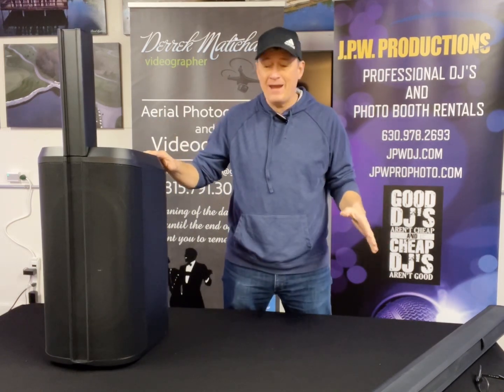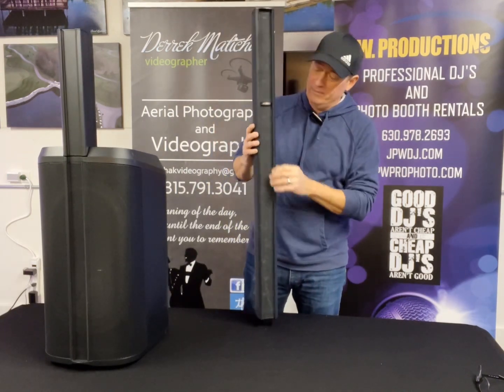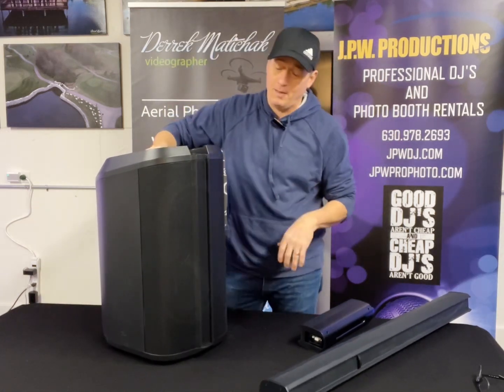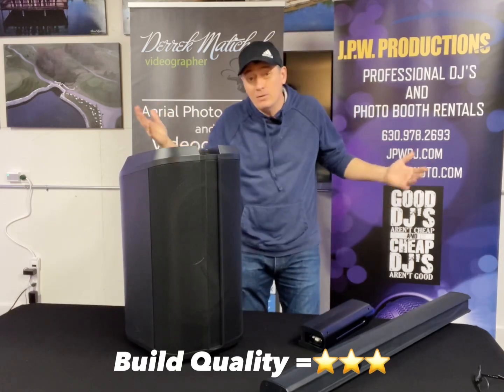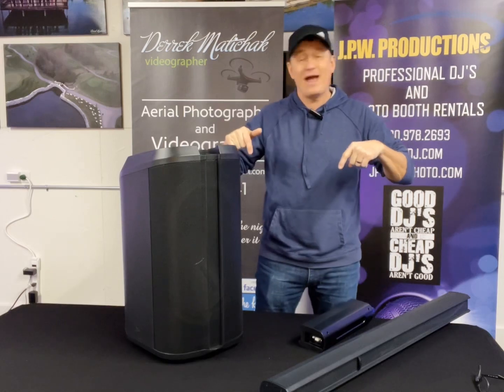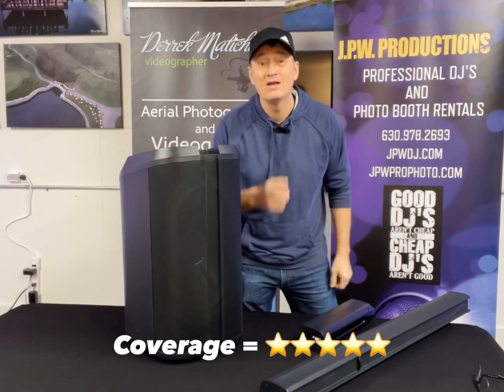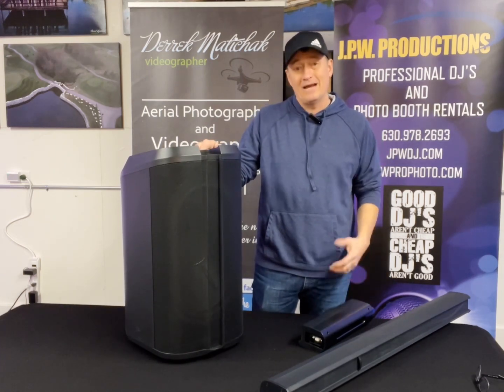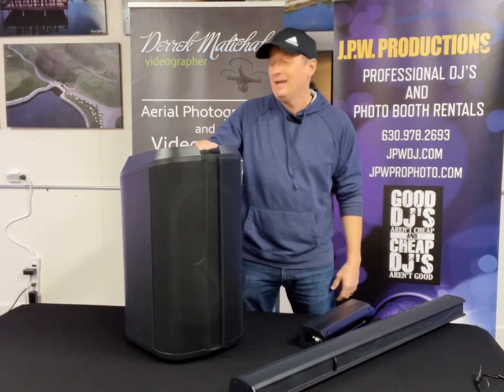Bose L1 Pro 16s - Are they good DJ speakers?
After DJing multiple sized venues and crowds including a gymnasium venue. My review of the Bose L1 Pro 16s.

*One other topic I wanted to add is on the 'Hissing problem" I've seen posted on various sites.  I had this problem too but once I switched the input from XLR to 1/4 inch speaker cable the hissing went away.  Also make sure you adjust the Unity gain for these speakers. My gains are MUCH different (lower) using these speakers vs traditional style DJ speakers.